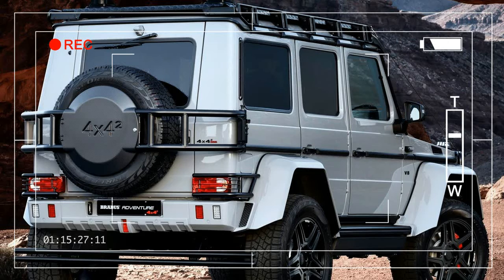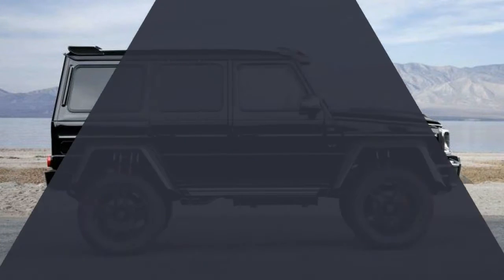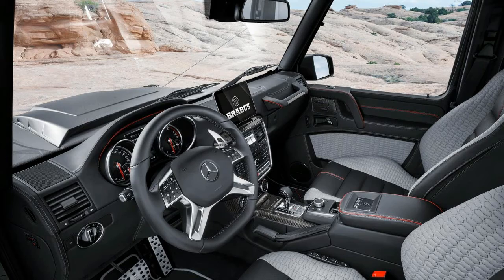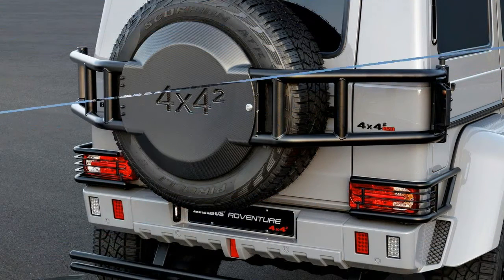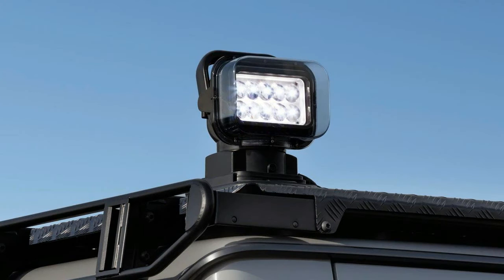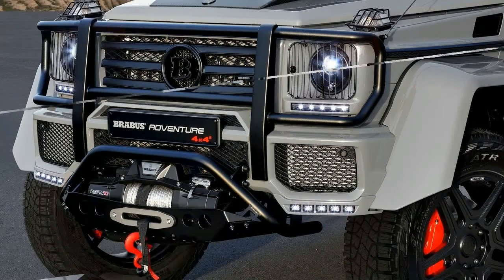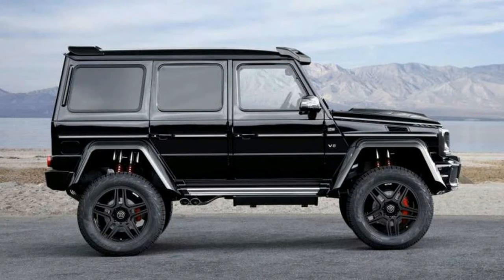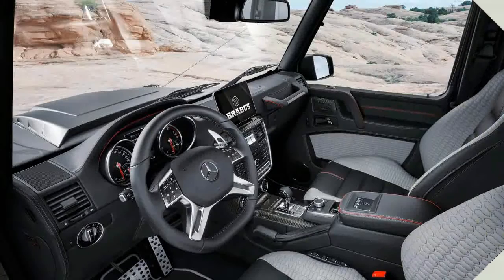Watch This !!! 2017 Mercedes G500 4x4 Squared Brabus 550 Adventure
Watch This !!! 2017 Mercedes G500 4x4 Squared Brabus 550 Adventure - If the Mercedes-Benz G500 4×4² was a shotgun, tuning company Brabus has just traded it in for a rocket launcher. Fresh from its unveiling at this year’s Geneva Motor Show, the Brabus 550 Adventure 4×4² takes the original Mercedes design to the furthest extreme.

2017 Mercedes G500 4x4 Squared Brabus 550 Adventure $119,900,

Popular Post !